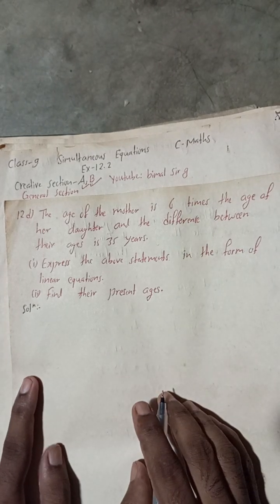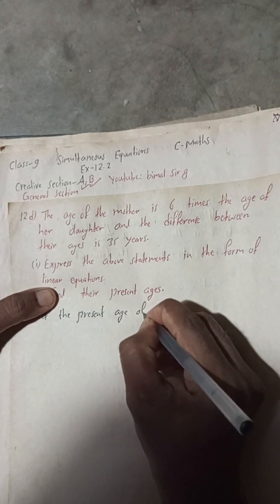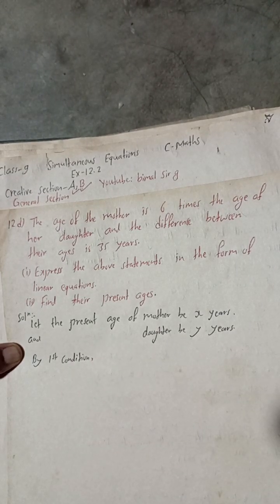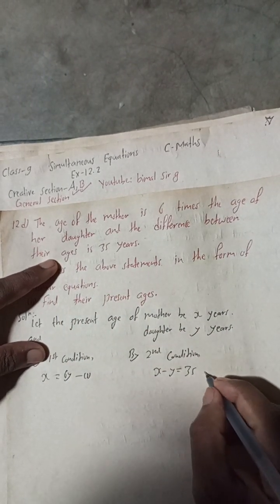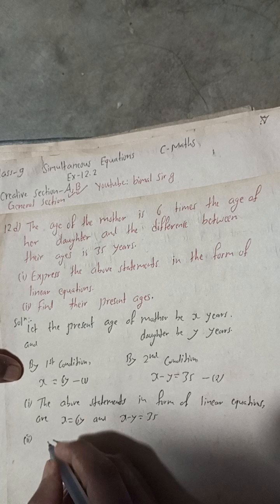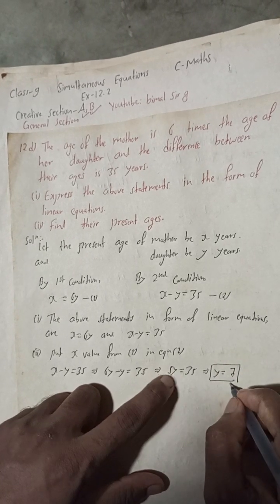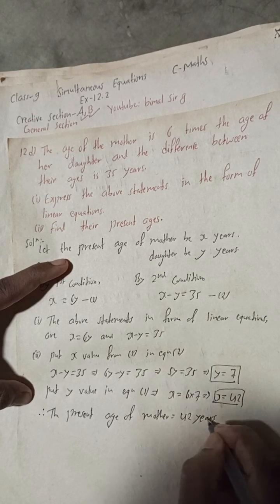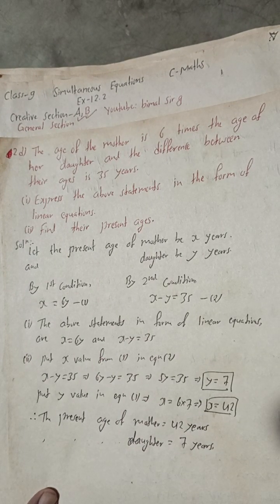2 d) The age of a mother is 6 times the age of her daughter and the difference between their a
2 d) The age of a mother is 6 times the age of her daughter and the difference between their ages is 35 years.
(ii) Find their present ages. class 9 Simultaneous equation General Section